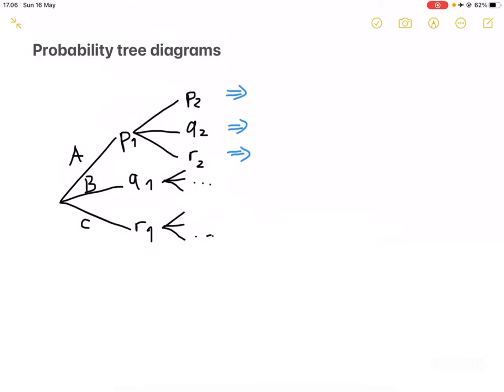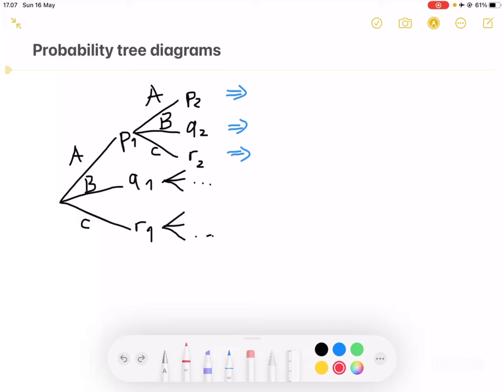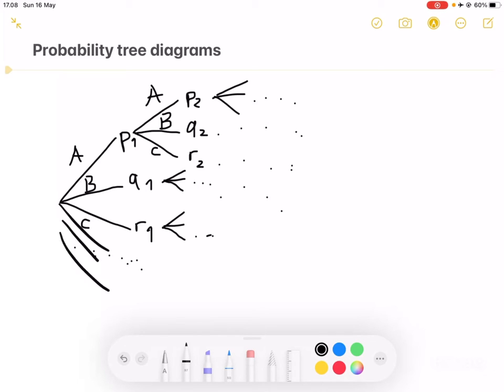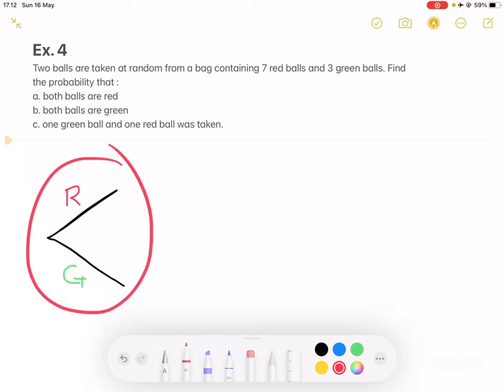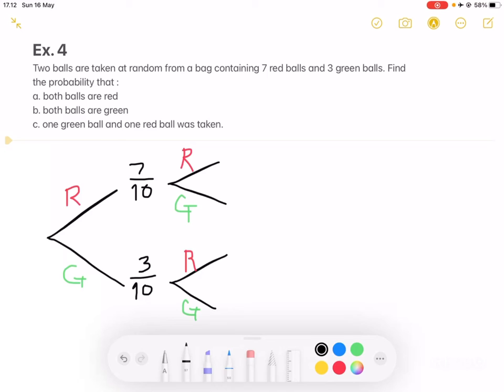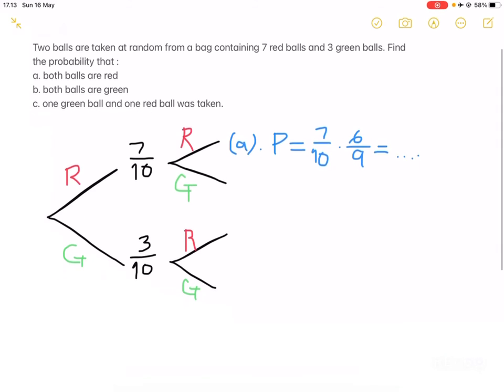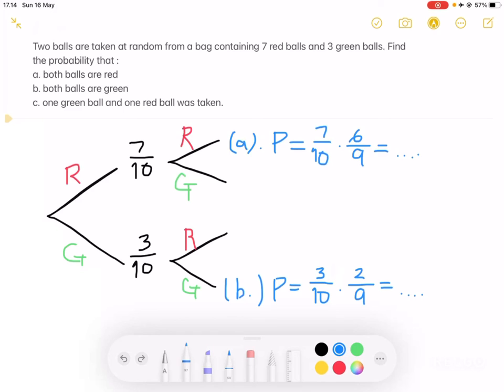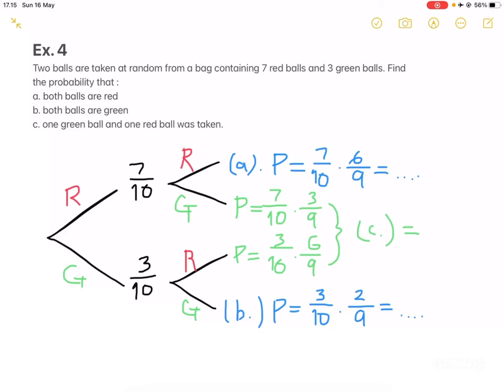Probability #6 (probability tree diagrams + ex. 4, balls chosen at random from a bag.)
An explanation of the use of probability tree diagrams as well as an example to demonstrate it.